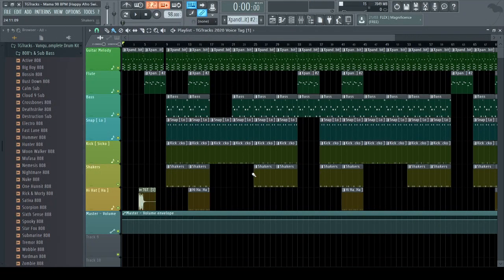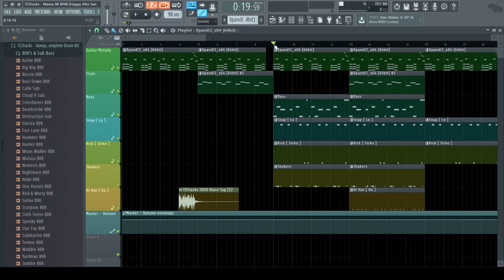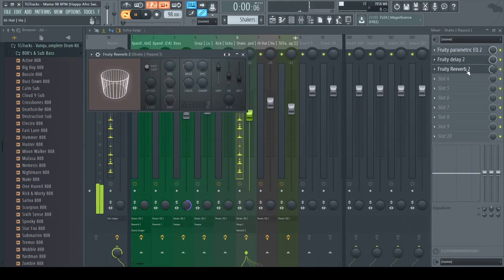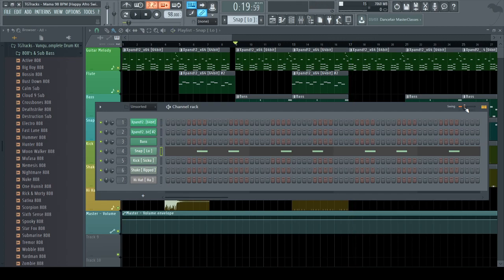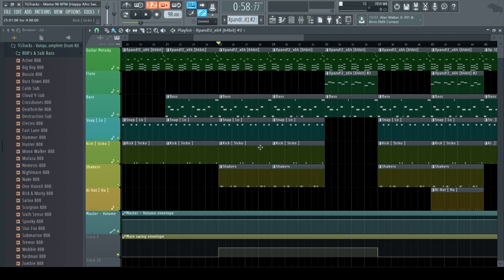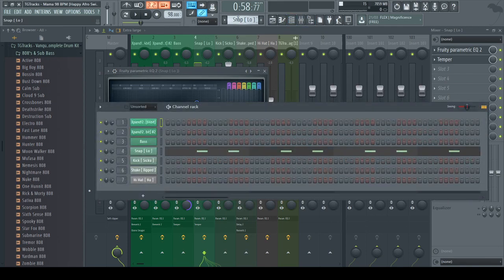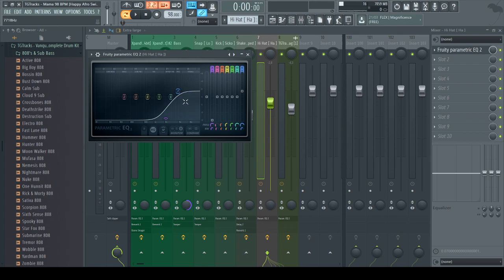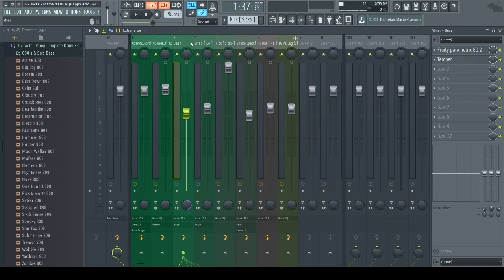How To Make Afro Swing Type Beats | Afro Swing Tutorial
In This Video I Make An Afro Swing Beat  | Afro Swing/ Beat Tutorial

Get The Chaos Drumkit Below